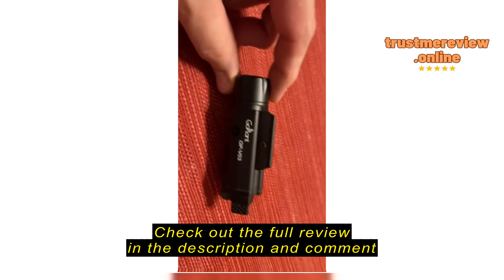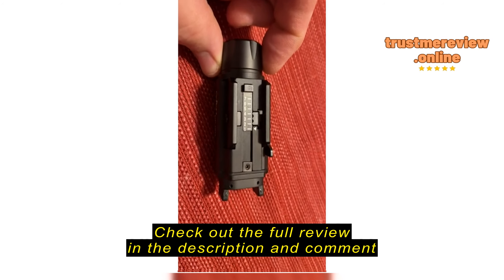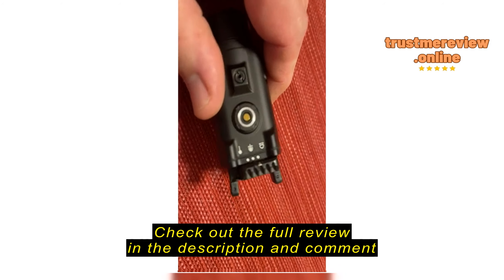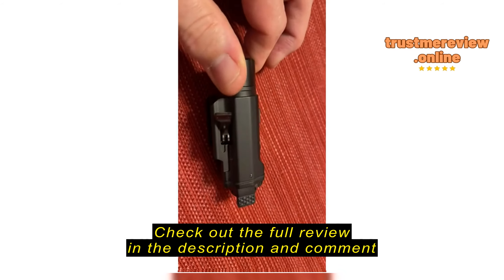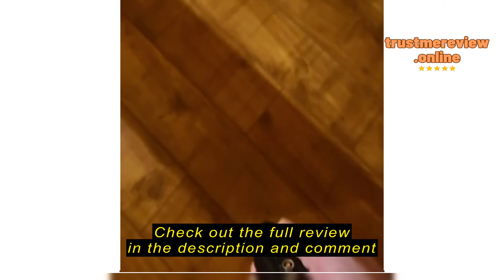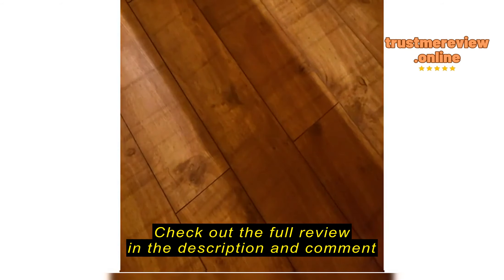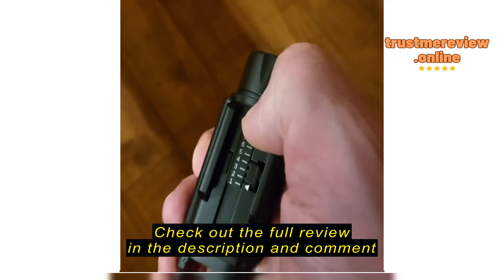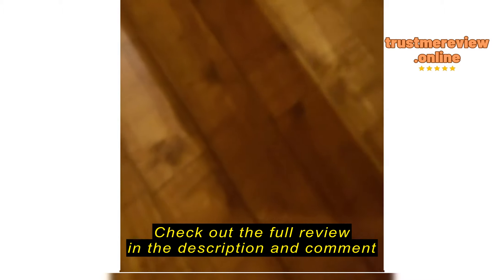Review: GOPLANT 1500 Lumens Weapon Laser Light Combo GP-V03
GOPLANT 1500 Lumens Weapon Laser Light Combo - Adjustable Rail LED Light and Green Laser Flashlight, Magnetic Rechargeable Strobe Sub-Compact Tactical Light for Picatinny or GL Rail

Review: GOPLANT 1500 Lumens Weapon Laser Light Combo GP-V03IntroductionpFinding the right tactical lighting solution for your firearm can be a daunting task. As a gun owner concerned with both safety and performance, I embarked on a search for a reliable weapon laser light combo that could enhance my shooting experience. The GOPLANT 1500 Lumens Weapon Laser Light Combo GP-V03 caught my attention as a potential solution to my needs./pThings to Consider Before Buying a Tactical Lighting SolutionpBefore investing in a weapon laser light combo, it's essential to understand the purpose it serves. These products are designed to provide illumination and aiming assistance in low-light conditions, enhancing accuracy and situational awareness for shooters. Ideal for law enforcement, military personnel, and responsible gun owners, a quality light combo can be a game-changer in critical situations./ppHowever, it's crucial to consider compatibility with your firearm's rail system and the